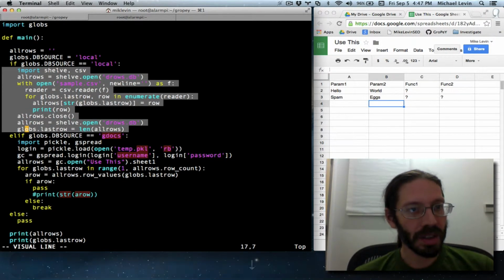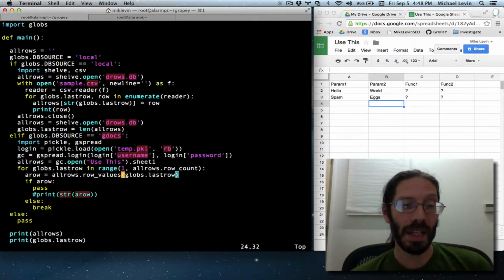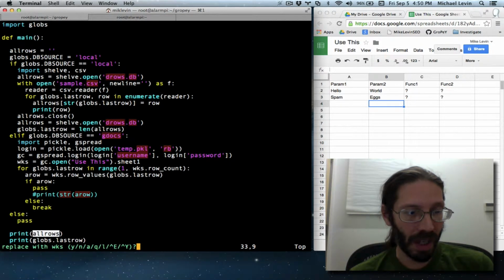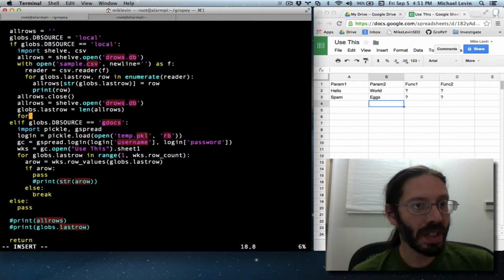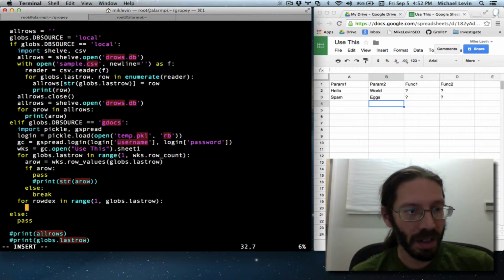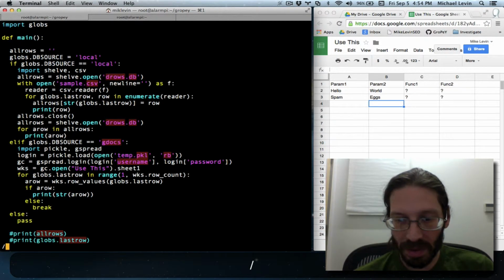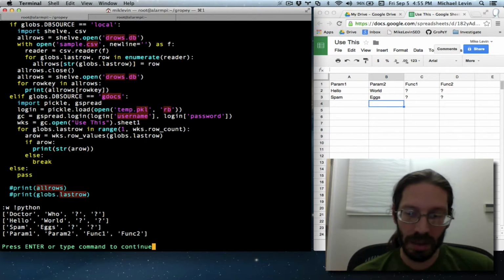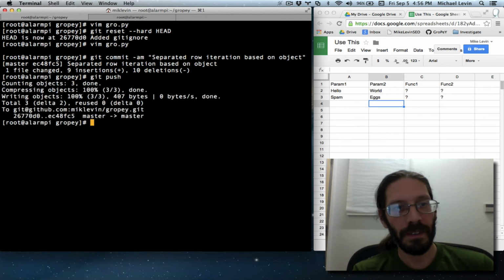Python Dicts vs. Python Lists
I am getting back 2 different object types and can't really step through them the same way. Their APIs are different, and I want to keep it that way for long-term project reasons, so I resolve the issue and talk about the difference between the Python Dict and Python List API.